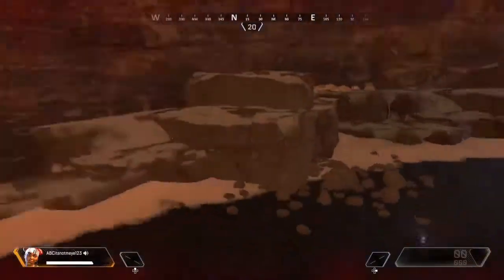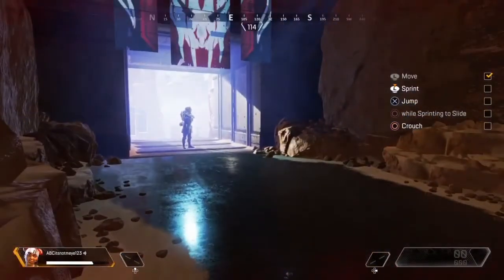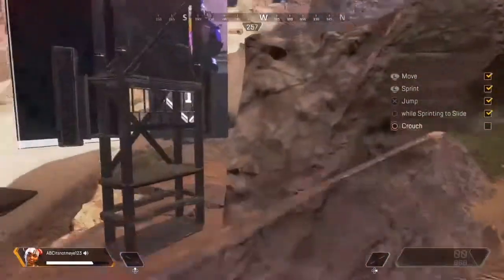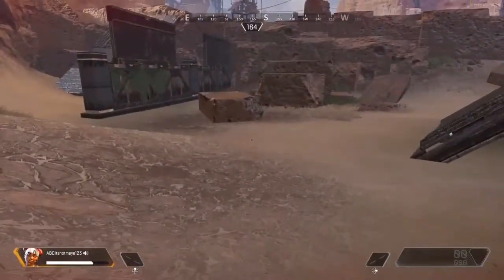So ya we playing this???....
Idk wat this game is I just messed in  tutorial and played a match end is crazy